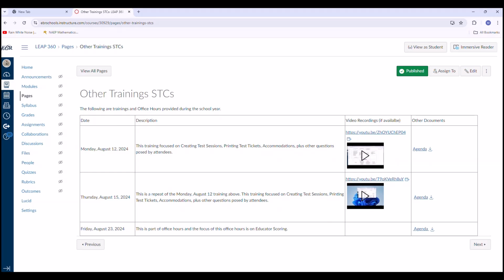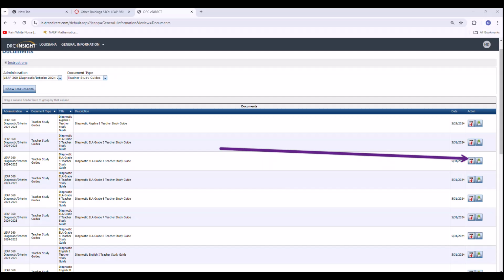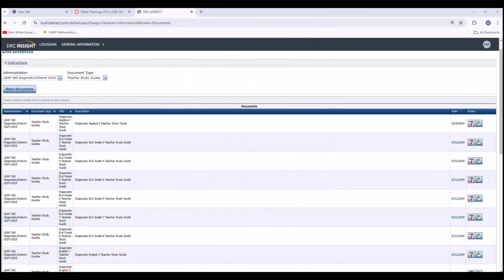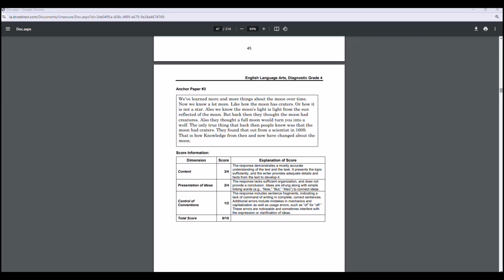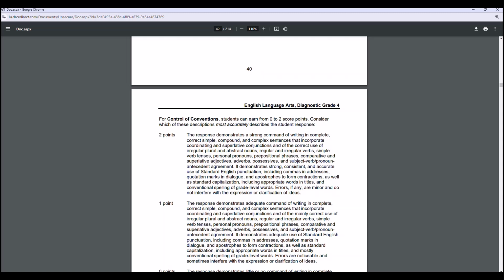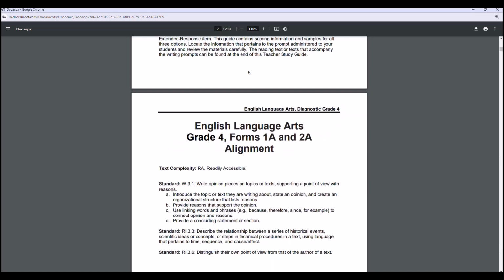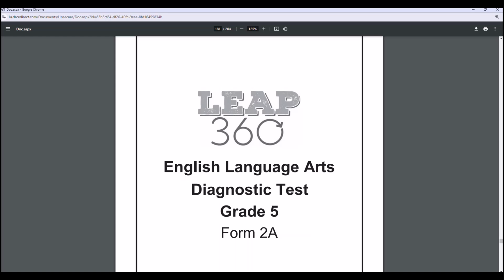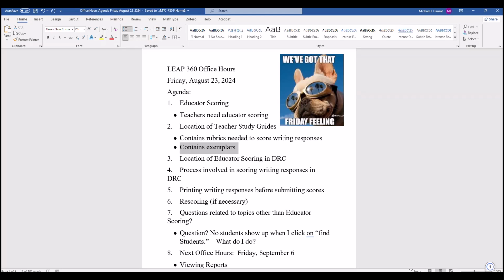LEAP 360 Office Hours Part 1 Teacher Study Guides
This video explains where to locate the teacher study guides and how to use them.